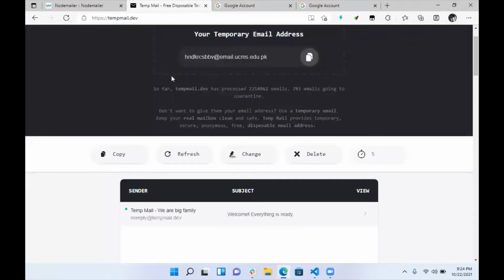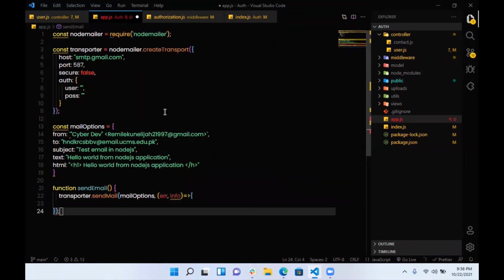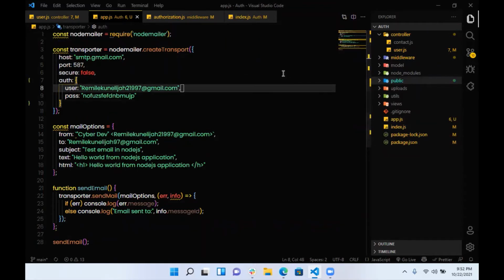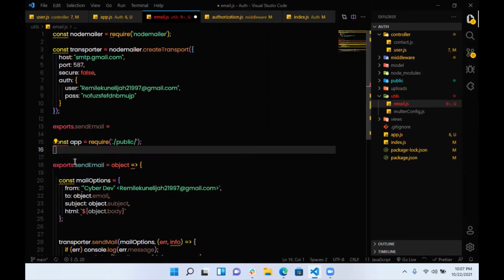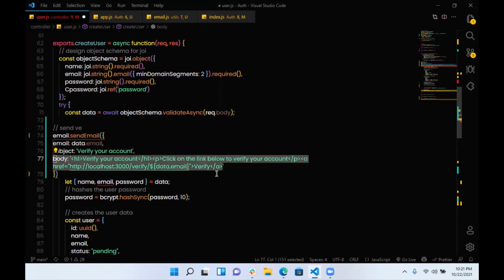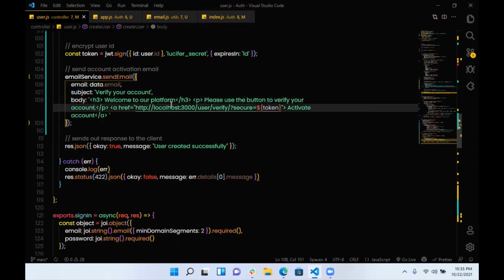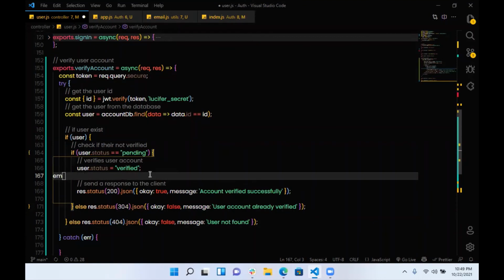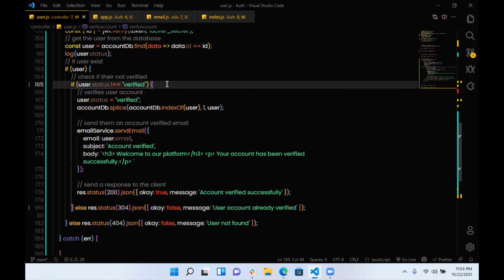10. Sending Emails in NodeJs using Nodemailer: KodeCamp 1.0 Training Session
Sending Emails in NodeJs using Nodemailer